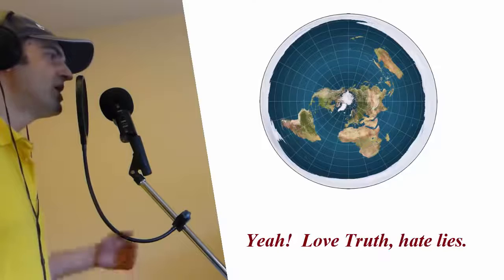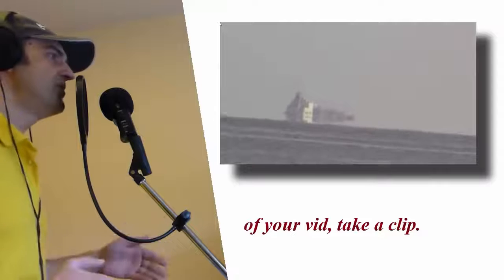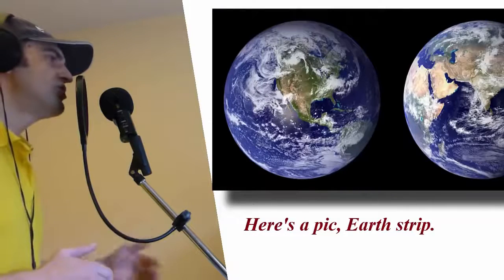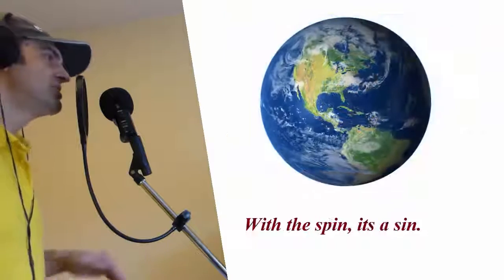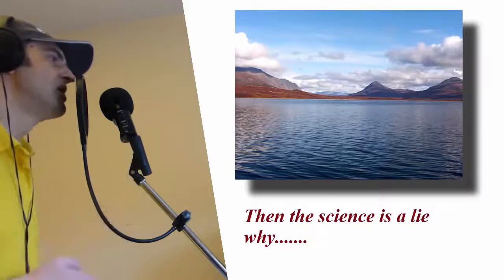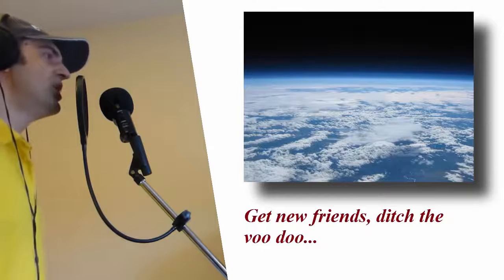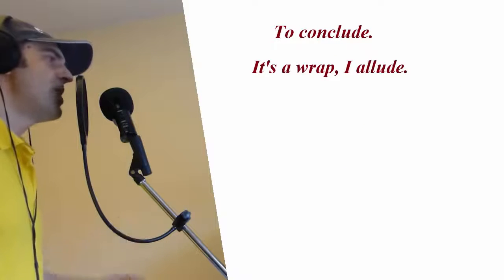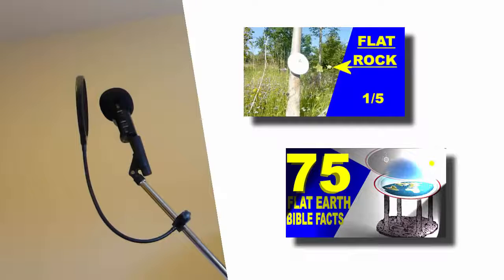Flat Earth There Aint No Curvature Original Copy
(FLAT EARTH)

(A GOOD CALL TO ACTION)